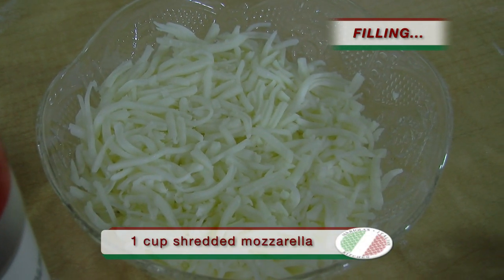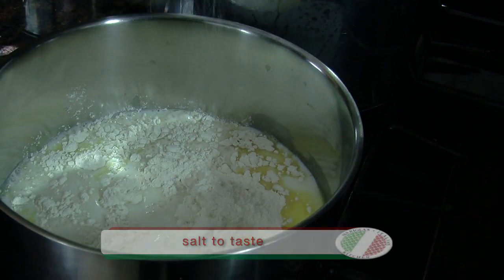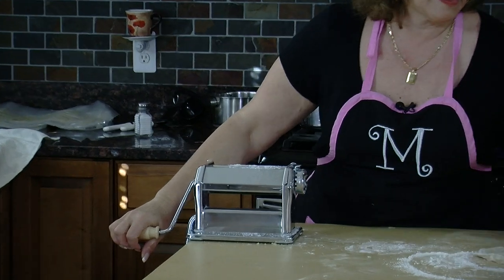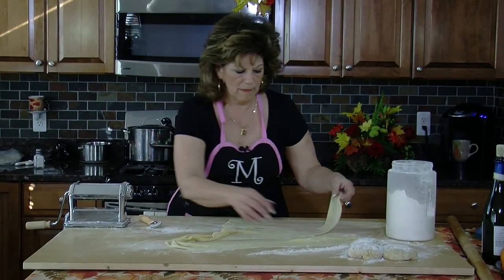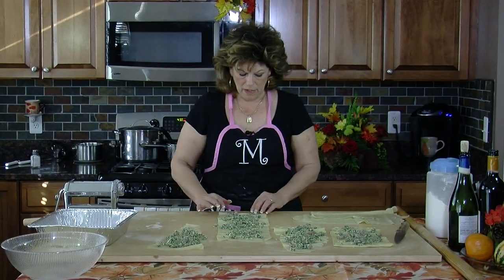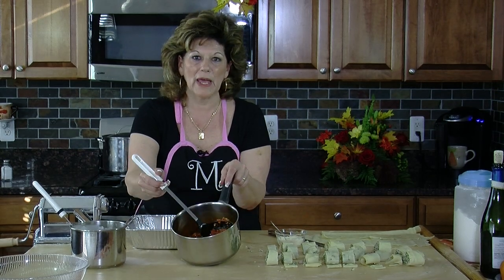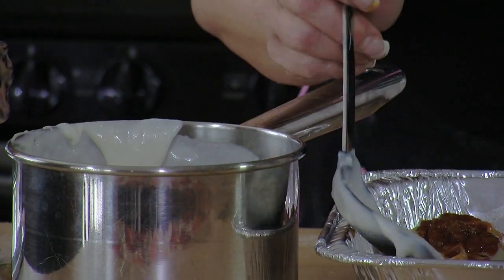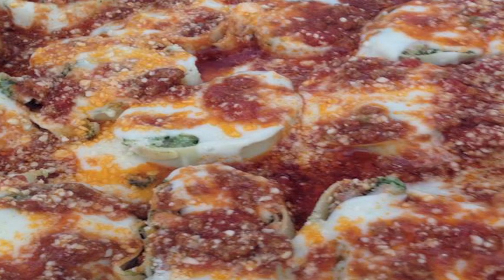"Nidi di Rondine (Bird's Nest Pasta)" - Mariola's Italian Kitchen - Episode 7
Happy Thanksgiving! In part 2 of our holiday specials, Mariola demonstrates the art behind making a popular Italian pasta dish called Nidi di Rondine. or Bird's Nest Pasta. This delicious rolled/stuffed pasta dish is a great alternative to Lasagna!